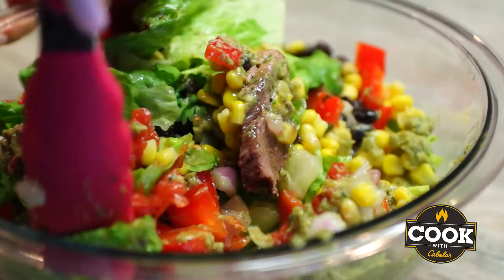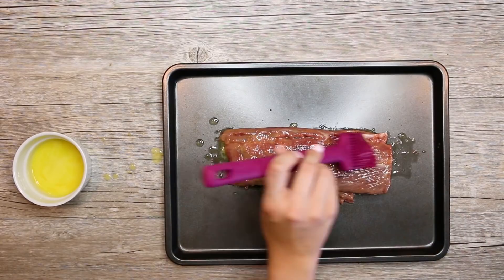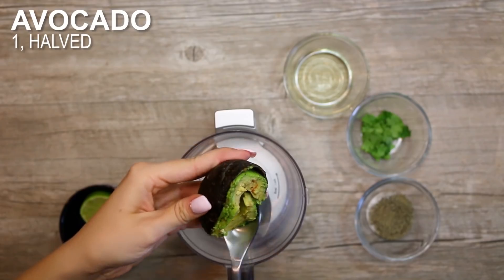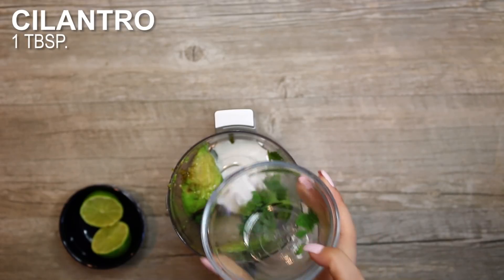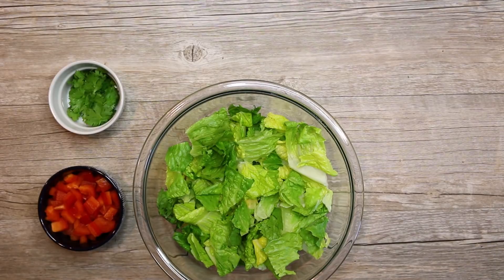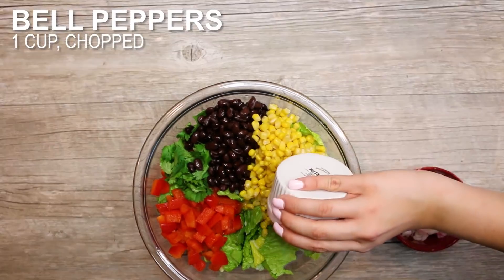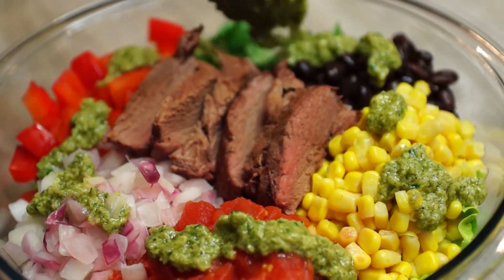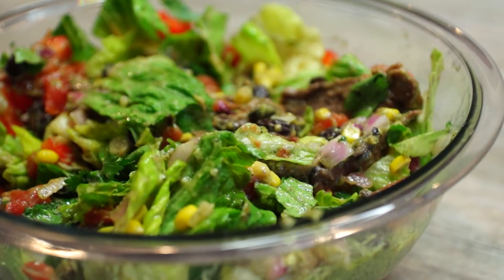Southwestern Backstrap Salad - Killin' it in the Kitchen